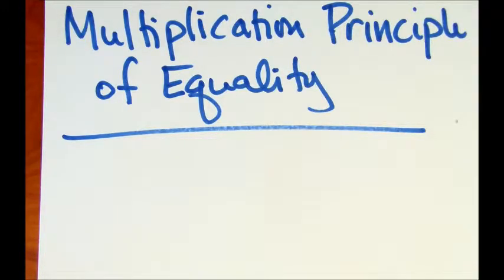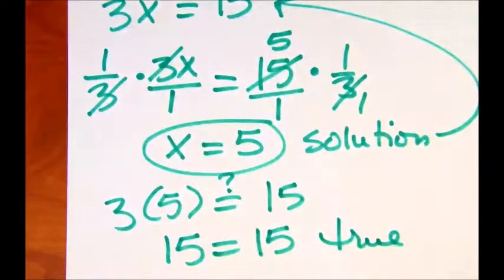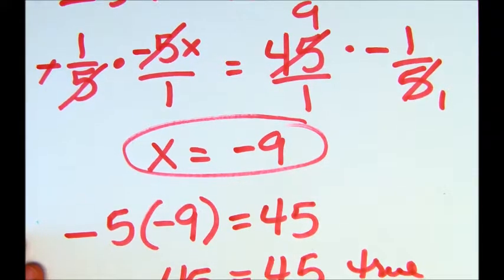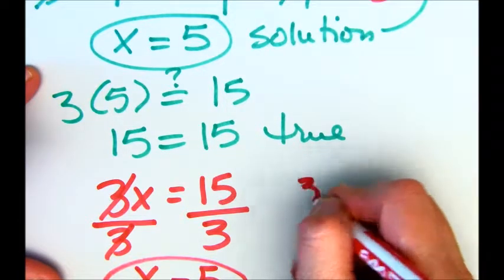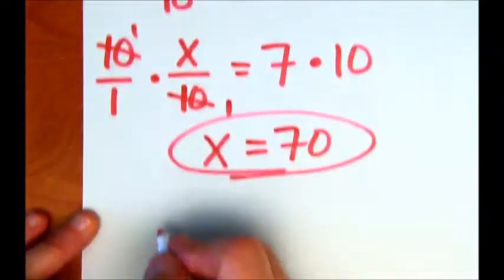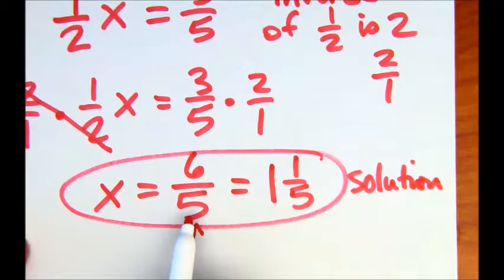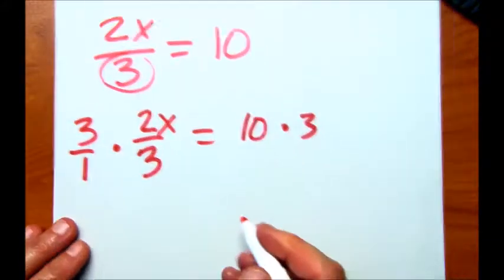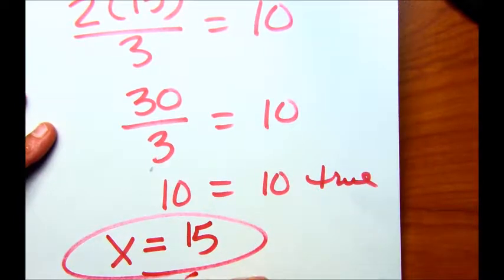Multiplication Principle of Equality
Solve for an unknown variable using the multiplication principle of equality.